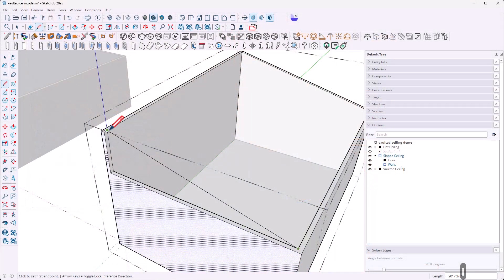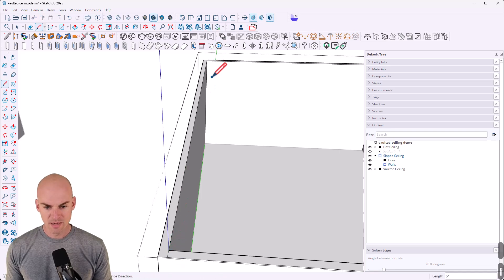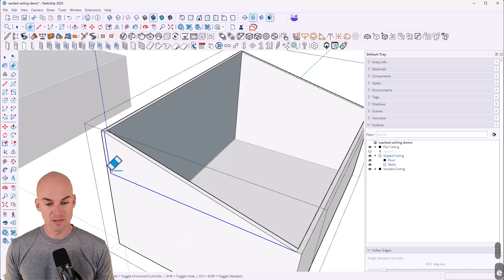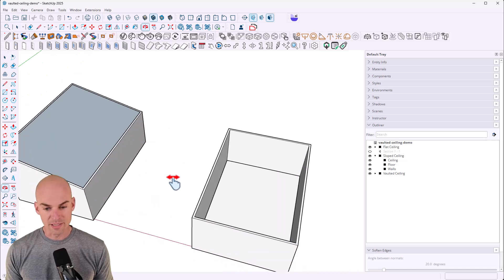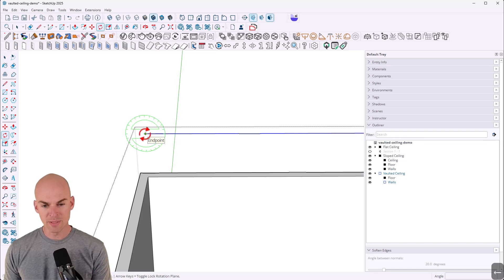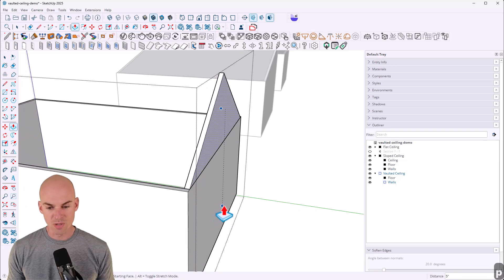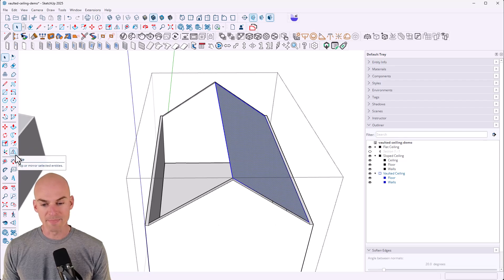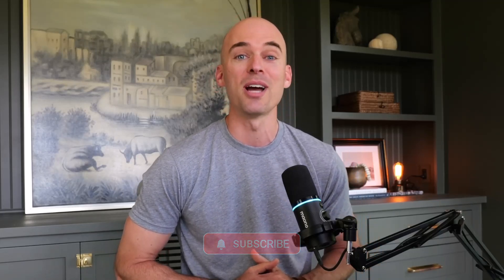How to Create a Sloped Ceiling & Vaulted Ceiling in SketchUp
Watch as I model a flat ceiling, sloped ceiling, and vaulted ceiling using SketchUp! This demo will show you how to use SketchUp to model ceilings of all shapes and sizes using basic SketchUp tools.

//LEARN SKETCHUP
If you want to learn how to do this on your own, enroll in my 7-Day SketchUp Bootcamp for Interior Design!  I’ll show you how to learn and use SketchUp and V-Ray in the most efficient way possible, all tailored specifically for interior design. You’ll create a primary bedroom from scratch using my proprietary FOCUSED Method™ that ensures you will learn in the most efficient way possible, saving you time and money!